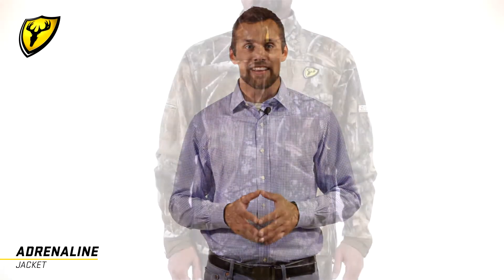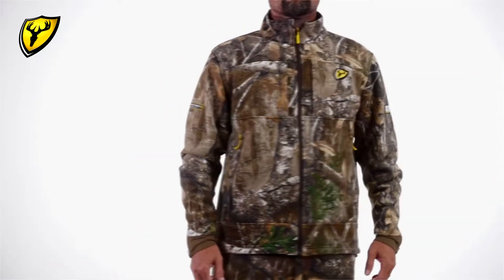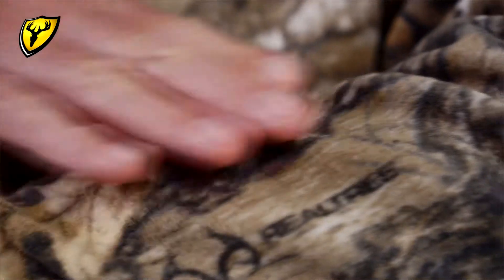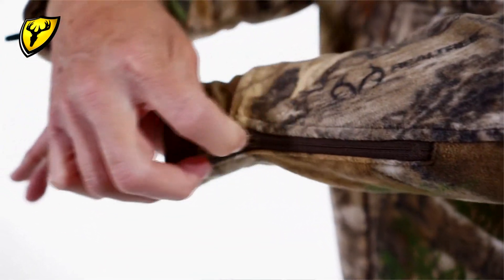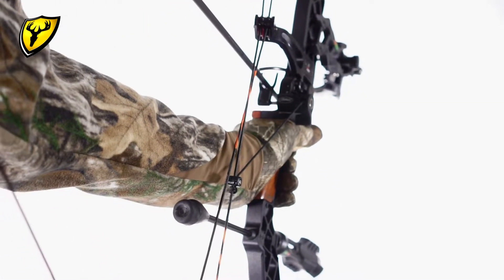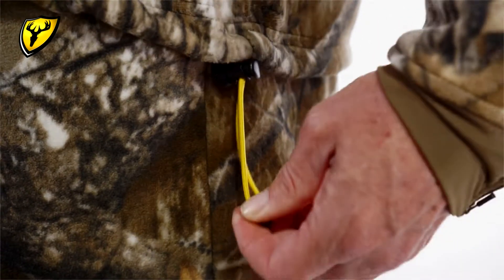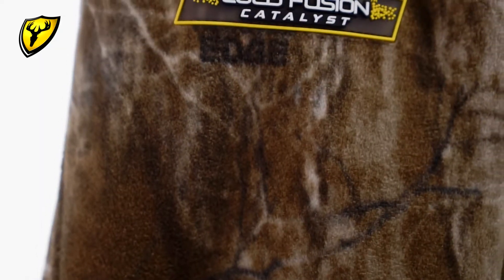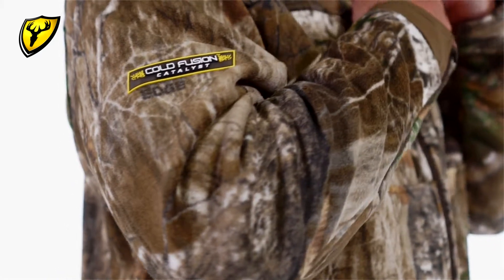Adrenaline Jacket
This is the gear that knows how to get the heart racing. These mid-to-late season garments are absolutely dead silent with the brushed face and micro-grid interior. Add to that our Cold Fusion Catalyst that blends trusted activated carbon with the natural qualities of wool. When the rut is on and deer are moving, the Adrenaline will be pumping.